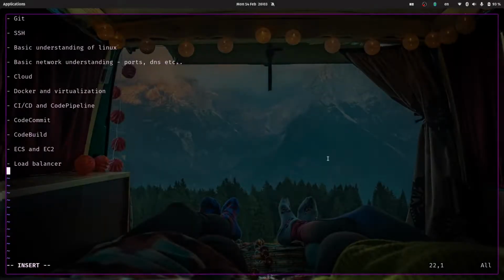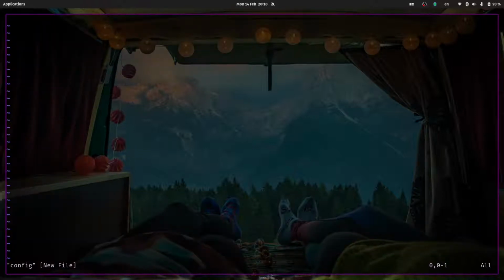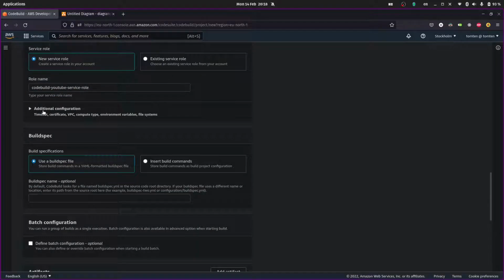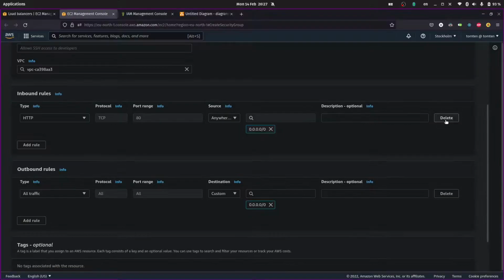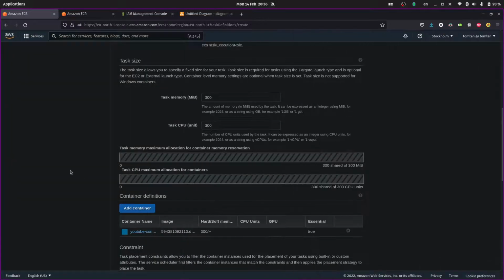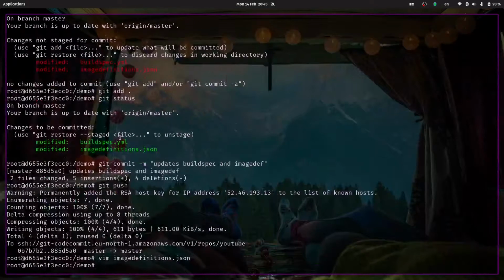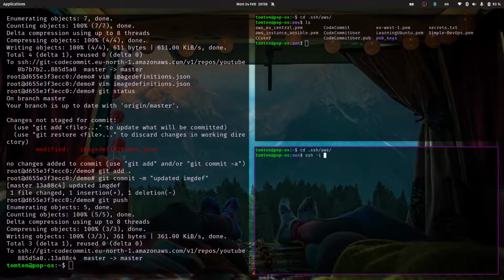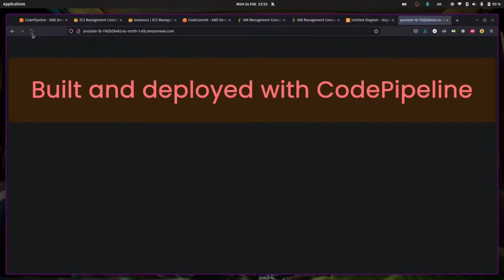AWS tutorial - Build a real life project with ECS clusters, a load balancer and CI/CD pipeline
This tutorial is not for people looking to learn all these tools individually (AWS - CodeCommit, CodeBuild, Elastic Container Registry, Elastic Container Service, Elastic Compute Cloud, CodePipeline, Load Balancers, Security Groups, Availability Zones, Regions, Subnets and VPC's). It's aimed at people who already know about all these tools and wants to put all the pieces together to build something that you would see in a real life scenario.